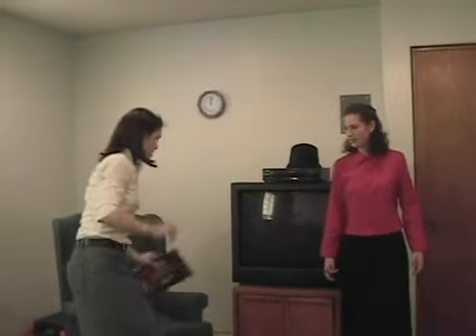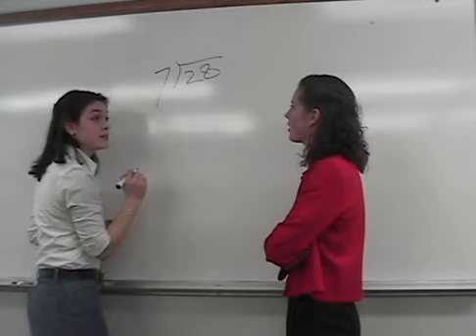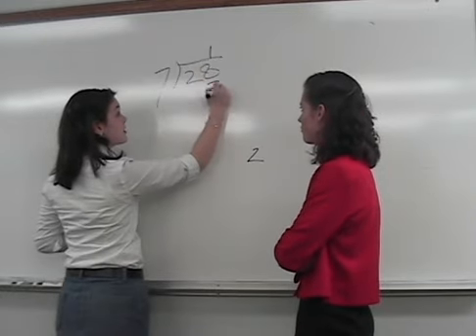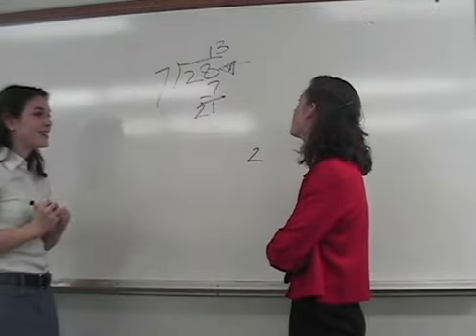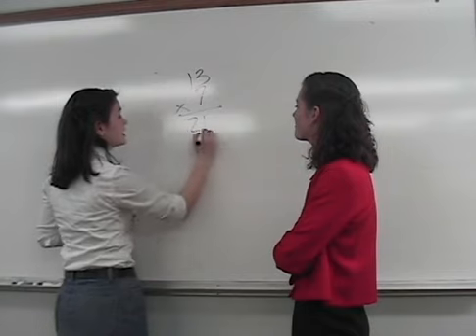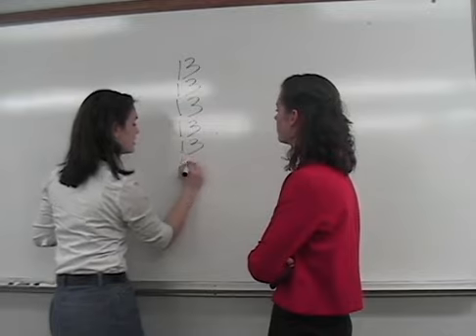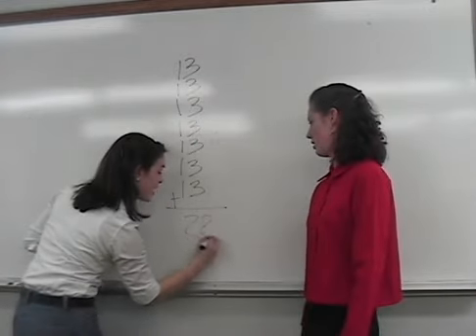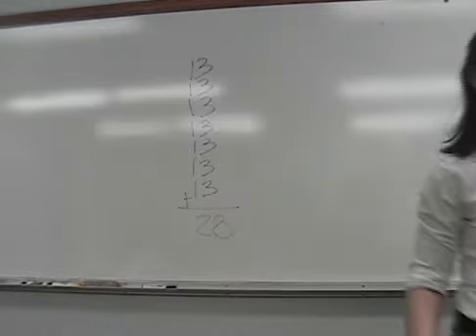Abella & Costella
a fun video